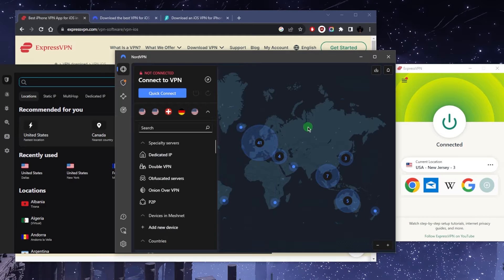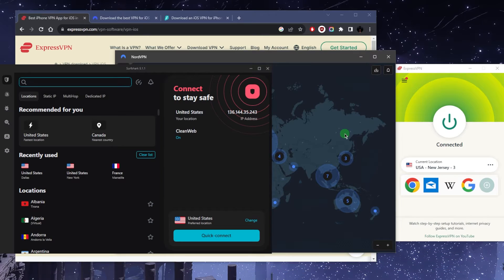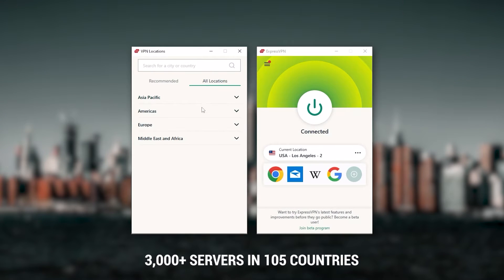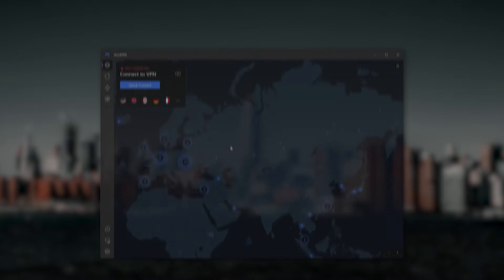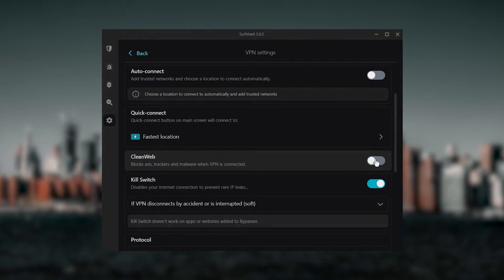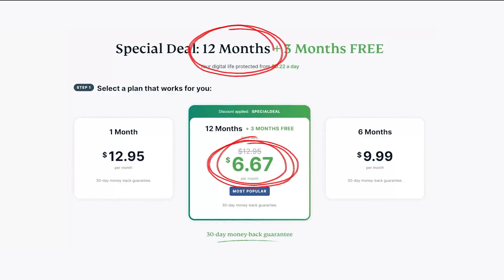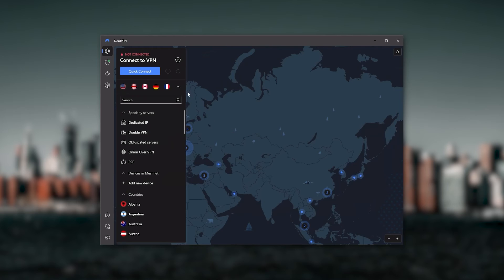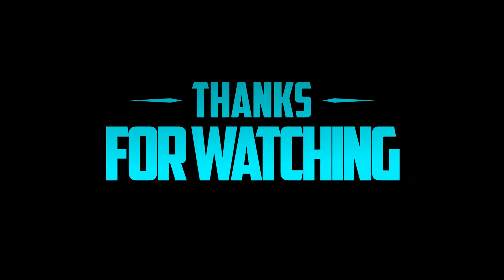Best VPNs for your iPad in 2026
Explore the best VPNs for your iPad. Keep your online activities private and secure while unlocking a world of content and online freedom.

So let's talk about some of the best VPNs that you can use for your iPad. All of these are compatible with iPad, obviously, they have plenty of countries. And you can use these VPNs not just for your iPad, but you can use them for your iPhone, your Mac, your Android or Windows, whatever it is that you have, you can secure up to eight weigh the Express six with Nord and an unlimited amount with Surf shark, which is really exciting. We'll talk about these VPNs in just a second. Now let's talk about these VPN selfie figure out which one of these could be the best choice for you depending on your situation. And so I've been regularly testing the best and most popular VPNs. Or if you want extra features such as threat protection, which blocks ads, malware written websites, as well as protect your device from harmful files, which is a neat little feature. And so Nord kind of gives you more options to fiddle with. And that's where the value for the money comes from, especially that it's about as fast as ExpressVPN in terms of performance, and will let you secure up to six devices per subscription as opposed to express VPNs five device limit. So all in all, if you're someone looking to have a few more options in your VPN, the Nord VPN would be the one to get. And to help you figure out which plan you should go for Generally, you want to go for the long term plans with VPNs. And I'll explain why. So for example, ExpressVPN gives you three plans to choose from, there's a month at a time plan for 1295 per month, a six month plan for $10 per month or a 12 month plan for 832 per month. And as an added bonus, you get to share it around with as many of your friends and family as you would like, which is a great plus. And that's pretty much it for this video. If you guys are interested in any of these VPNs will find links to pricing discounts in description down below, as well as for reviews if you'd like to learn a little bit more about them and they are all covered by a 30 day money back guarantee in case you're not satisfied for whatever reason. Besides that calm below if you have any questions, I'll be happy to answer all of them like and subscribe if you'd like to support the channel and stay up to date with everything VPNs and cybersecurity. Have a wonderful day.

Hope you enjoyed my Best VPNs for your iPad in 2026 Video.